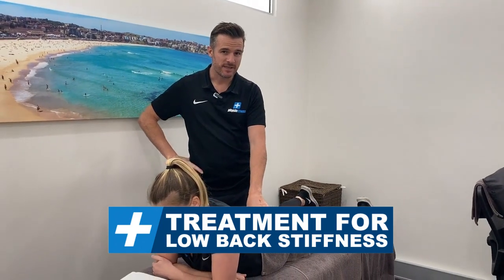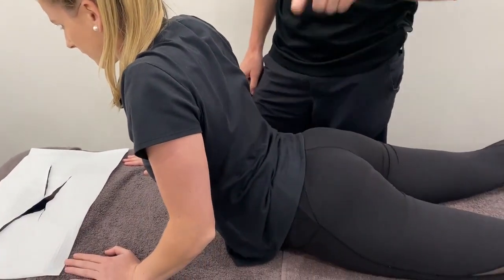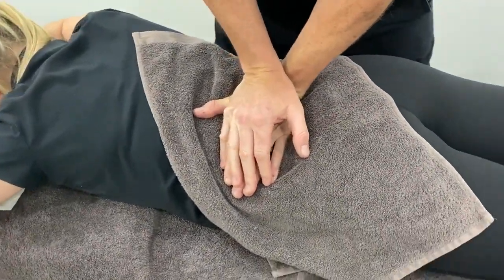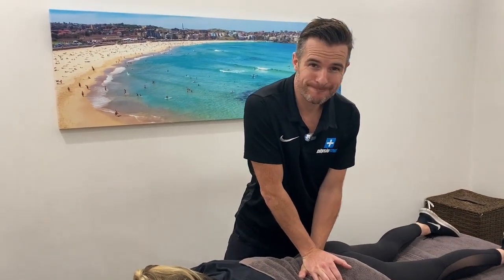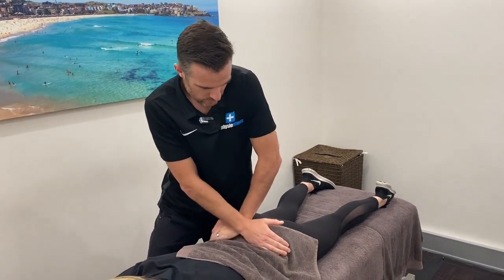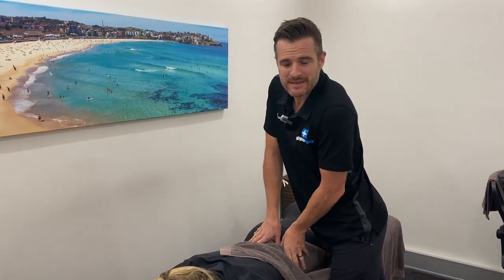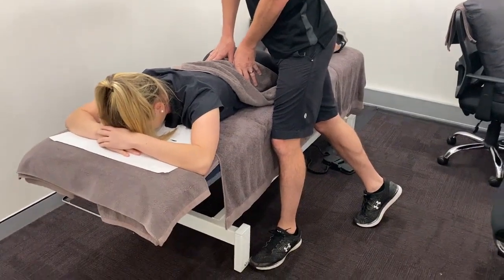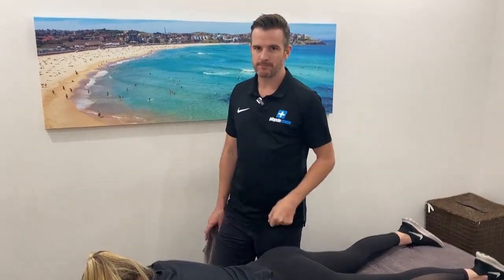Treatment for Low Back Stiffness into Extension | Feat. Tim Keeley | Physio REHAB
When people need treatment to increase extension in their lower back, to relieve pain, disc symptoms or stiffness in their back we use a PA mobilisation to help them improve their extension. This is a really is effective at gaining more mobility in the lower back - into extension which in turn helps them to be able to do the extension stretches at home (see the video from this week).

This Phyiso treatment is really helpful for people getting pain from lots of sitting and is very common right now with all the working from home going on - and not so great workstation set ups (if you need a good set up guide have a look at my previous laptop video!)

For the practitioners out there - when you’re doing mobilisation I tend to lock my thumbs, lock my elbows, lock my shoulders and use my body weight to push the load through my thumbs. It makes it way more effective and better load transfer, kinder on the thumbs and kinder on the patient.